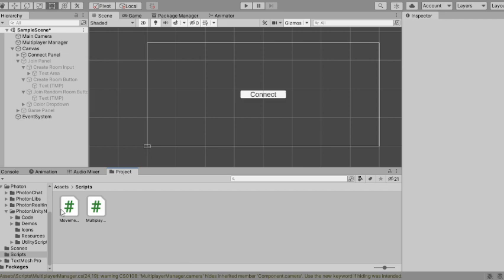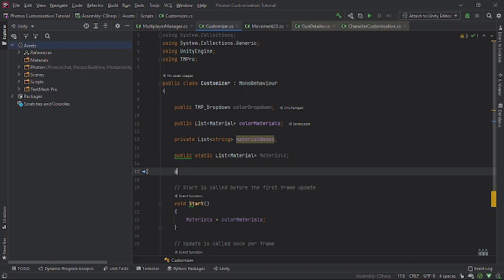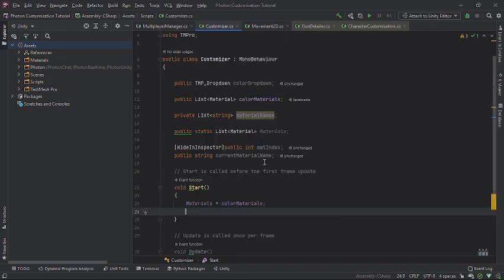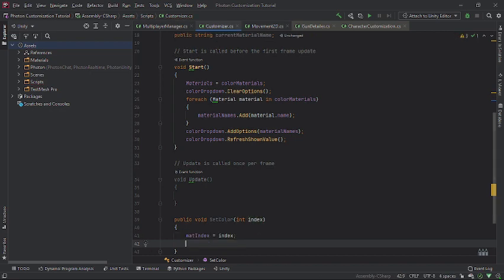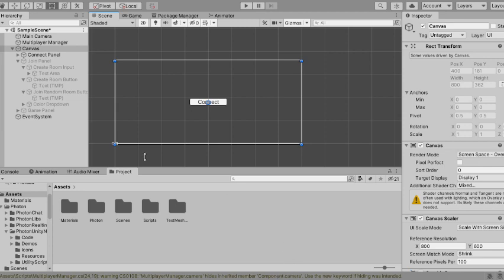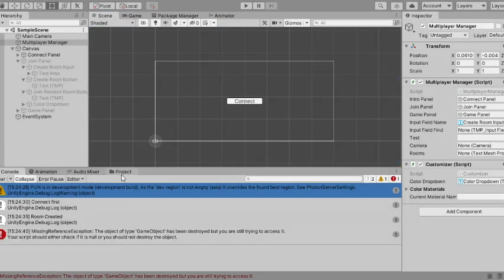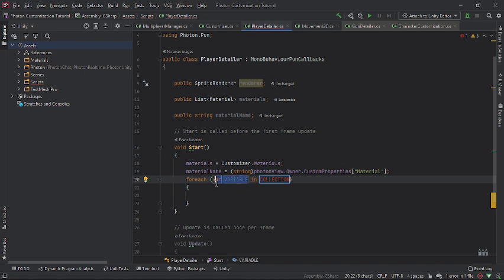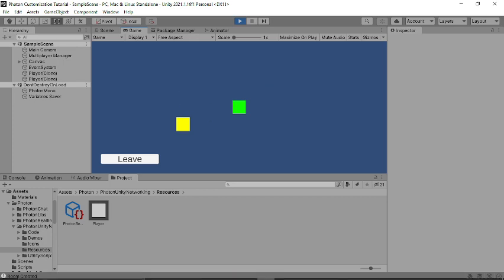Unity Multiplayer Character Customization | Photon For Unity Tutorials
This video explains Character Customization in Multiplayer using Photon.